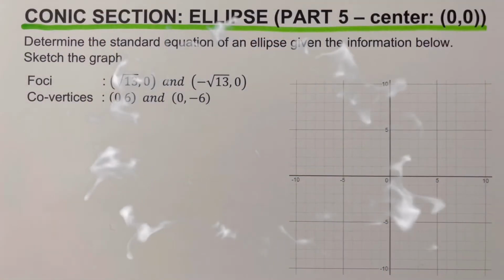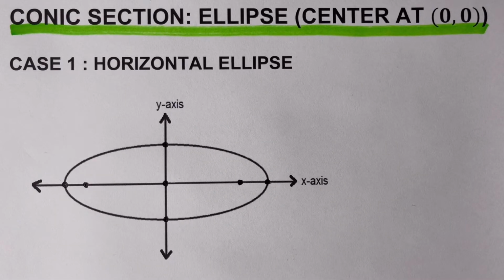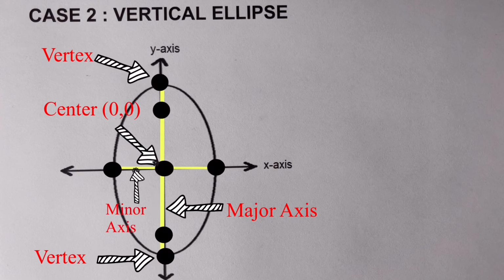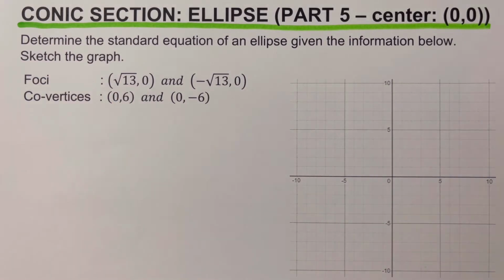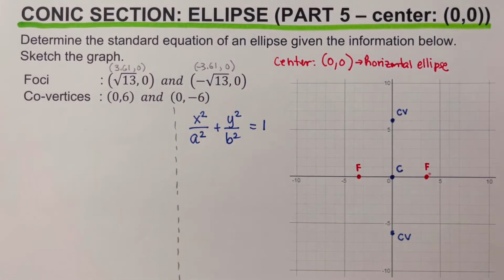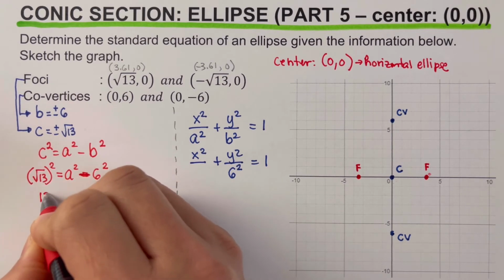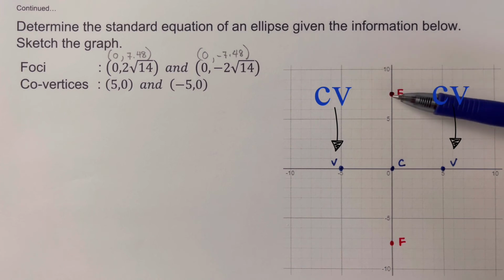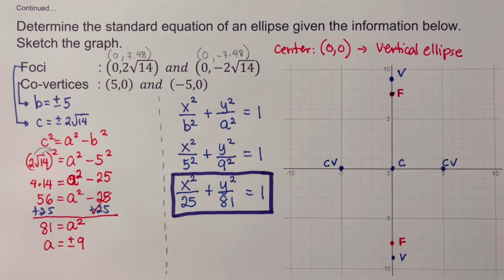Conic Section: Ellipse With Center at (0,0) - Part 5 of 10 | Given the Foci and the Co-Vertices